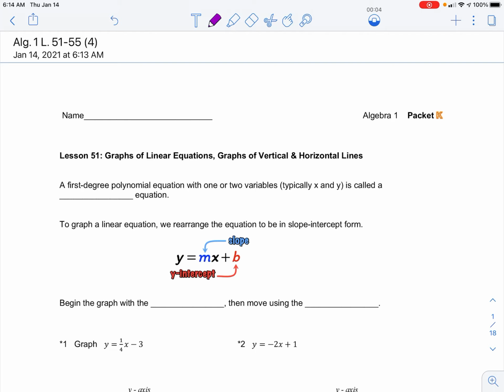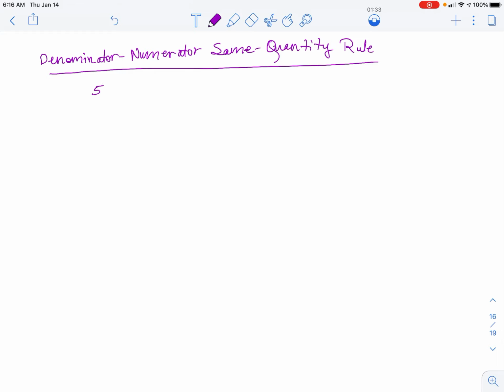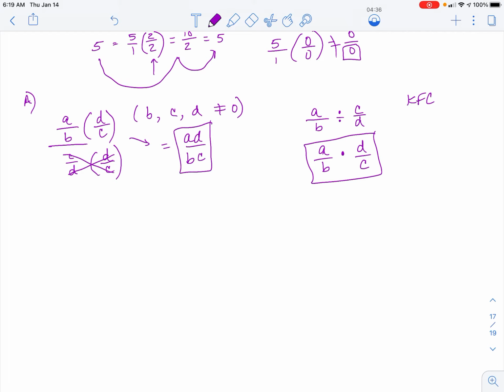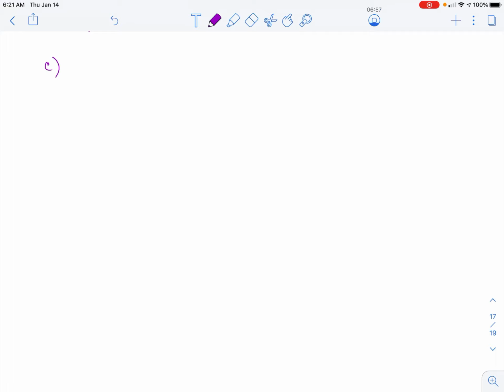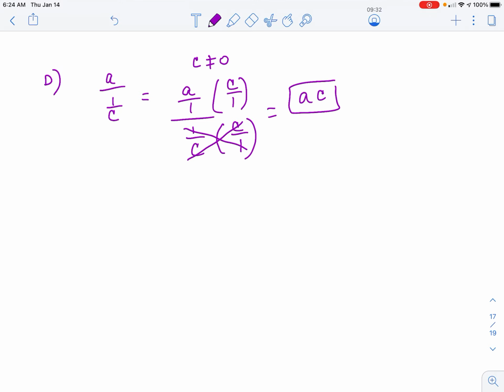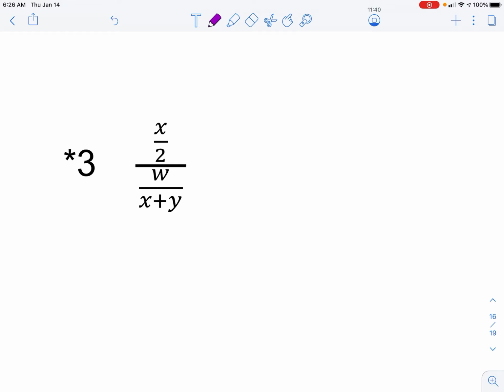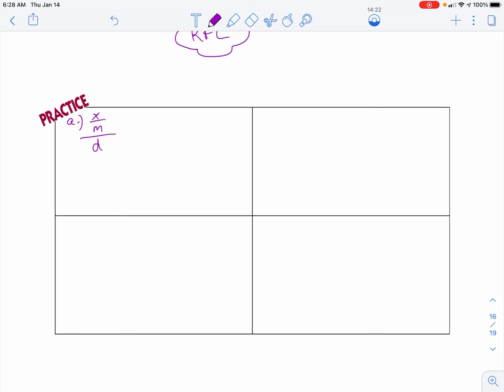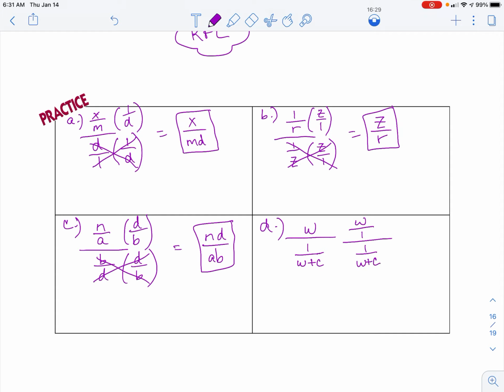Saxon - Algebra 1 - Lesson 55